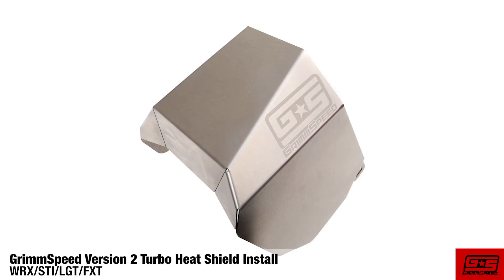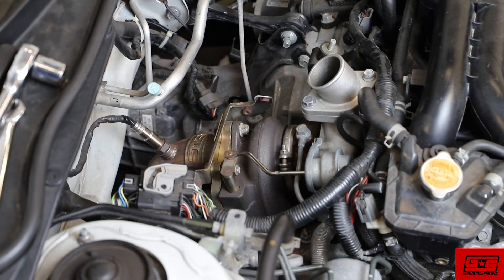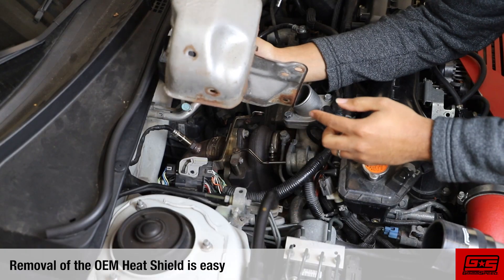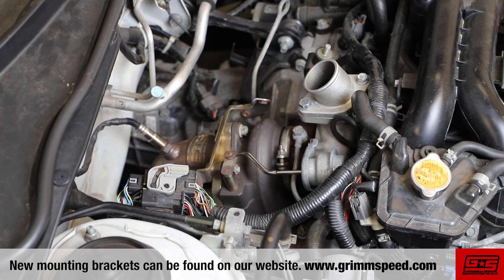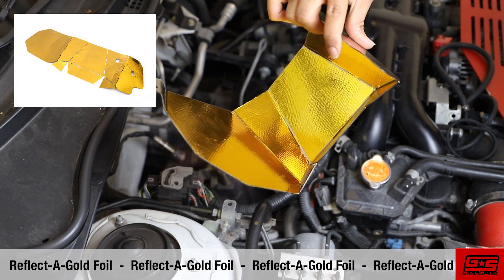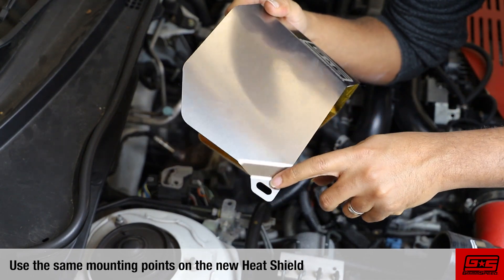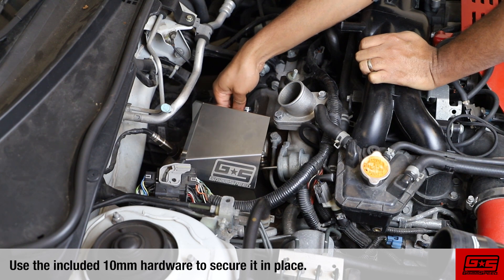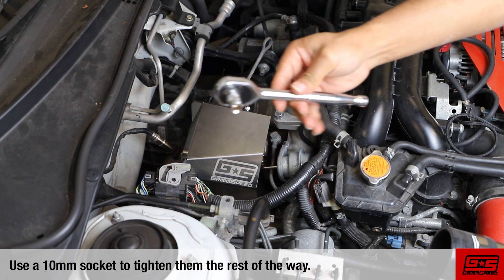GrimmSpeed Version 2 Heat Shield Install - WRX/STI/LGT/FXT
The turbocharger is one of the hottest components in your engine bay and can have some really negative effects on its surroundings. As it gets red-hot, it also heats your intercooler and the charge air going through it into your engine, resulting in a lose of power. In stock form, the turbo is covered by an OEM heat shield, however this heat shield will not fit with most aftermarket downpipes or turbos. The GrimmSpeed V2 Turbo Heat Shield solves this problem as it’s designed to fit a variety of aftermarket downpipes and turbos with one job in mind: to decrease the heat in your engine bay and keep that TMIC as cool as possible!

Quick Specs
Proven to Keep Performance-Robbing Heat Away From Your Intercooler
CNC-Cut and Bent for the Perfect Fit
Fits all Factory and Most Aftermarket Downpipes and Turbos on USDM LHD Subarus
Durable 304 Stainless Steel Construction
Grade 10.9 Zinc-Plated Replacement Hardware Included
Designed, Manufactured and Assembled in the USA